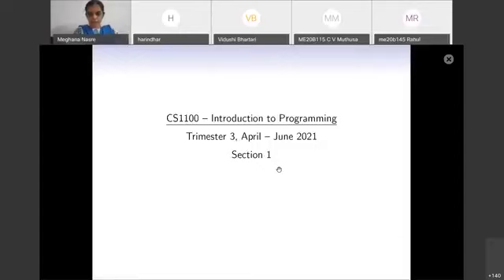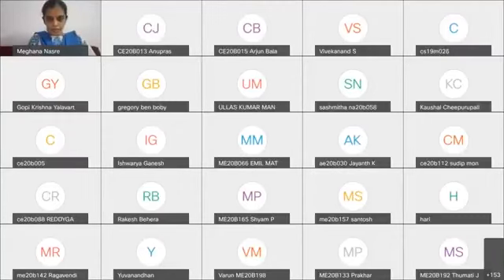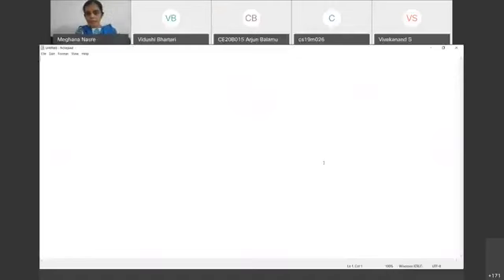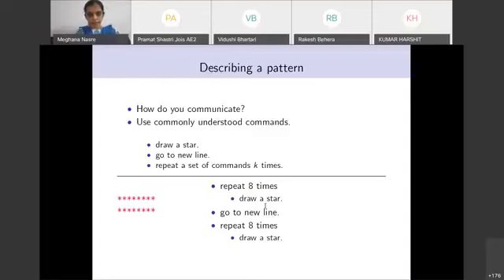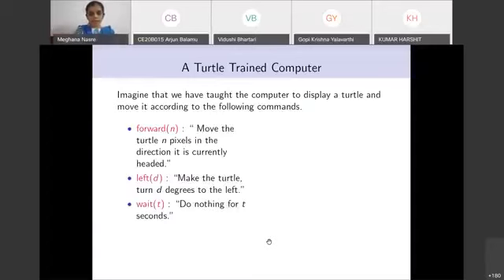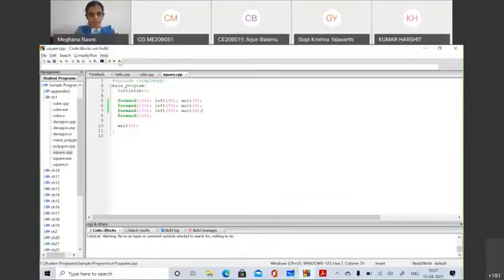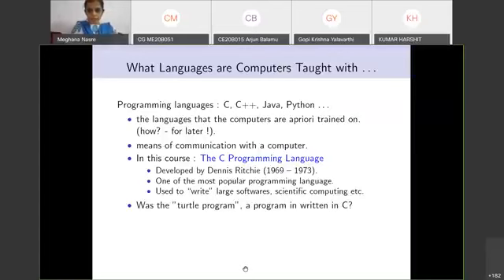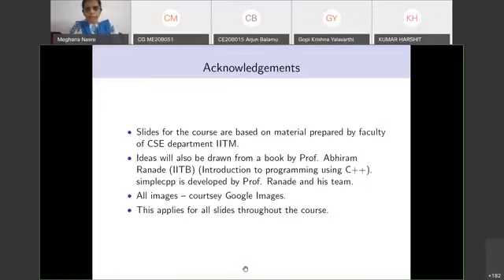CS1100 | lec 01 | introduction to programming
In this beginner-friendly series, we provide a comprehensive introduction to programming, equipping you with the fundamental knowledge and skills needed to embark on your coding adventure.

Whether you're a complete novice or someone with a basic understanding of technology, this series will demystify the world of programming and empower you to create your own software, websites, and applications. Join us as we break down complex concepts into simple, easy-to-understand explanations, accompanied by practical examples and hands-on exercises.

Throughout this series, we cover a wide range of topics to lay a strong foundation for your programming journey. Starting with the basics, we explore key concepts such as variables, data types, control structures, and functions. We introduce you to popular programming languages like Python, JavaScript, and C++, explaining their syntax and how to write code in each of them.

As we progress, we delve into more advanced topics like object-oriented programming, algorithms, and data structures. You'll gain a deeper understanding of how to solve problems using efficient coding techniques and optimize your programs for performance. We'll also explore the concepts of debugging and troubleshooting, essential skills for any programmer.

In addition to the theoretical knowledge, we believe in hands-on learning. You'll have plenty of opportunities to practice your newfound skills through coding challenges, mini-projects, and real-life examples. We encourage you to follow along, experiment with the code, and bring your own ideas to life.

Programming is not just about writing lines of code; it's about fostering creativity, problem-solving, and logical thinking. By the end of this series, you'll have a solid understanding of the programming fundamentals, and you'll be ready to take on more advanced topics and pursue your own coding projects.

Get ready to unlock a world of possibilities as you embark on this exciting journey into the realm of programming!

IIT MADRAS,India